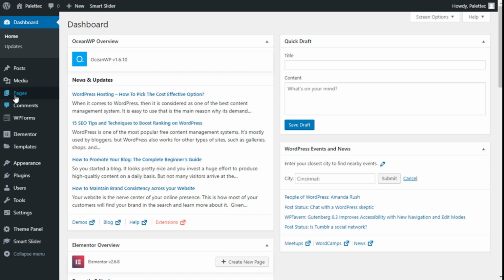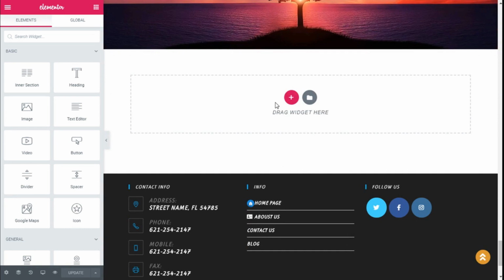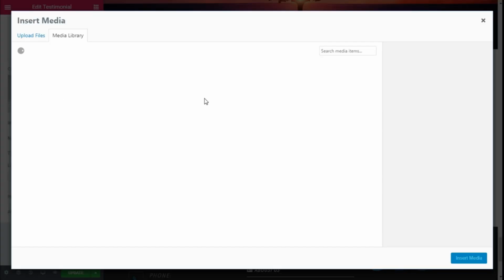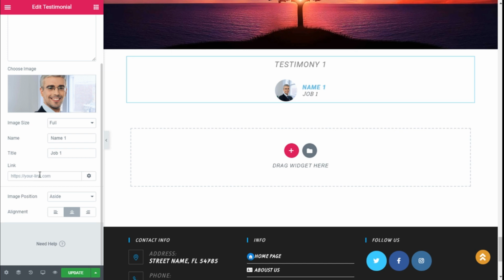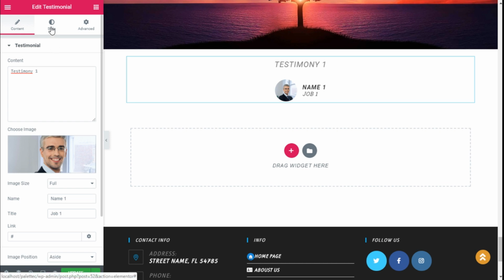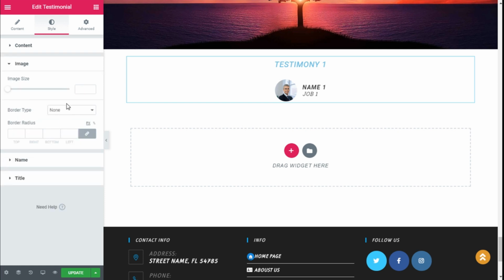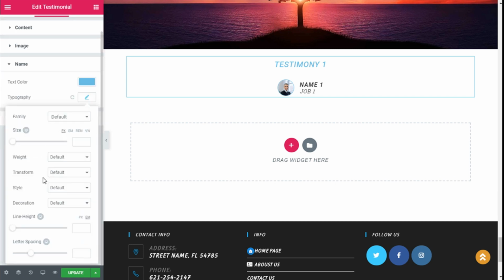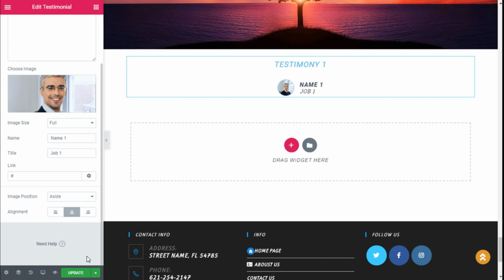How to add Testimonies to your Wordpress website with Elementor.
Easy way to add a testimony to your website with Elementor Page Builder plugin.